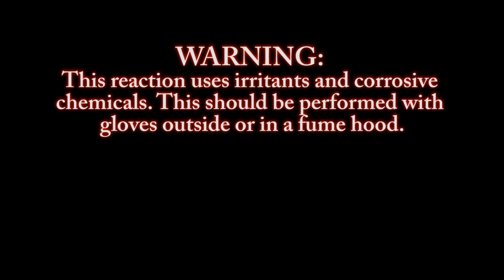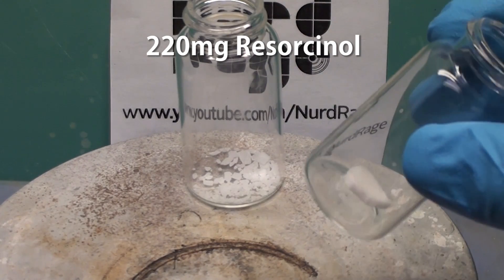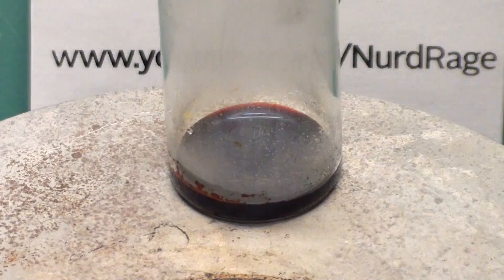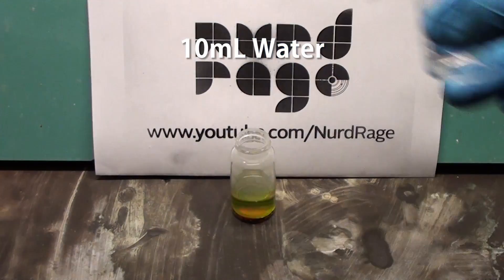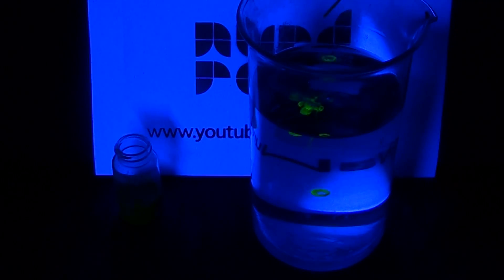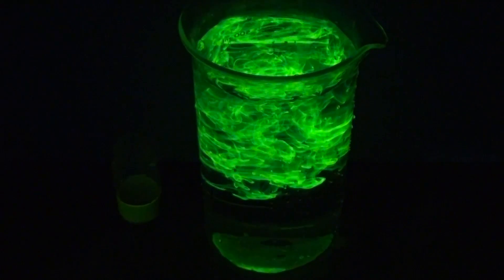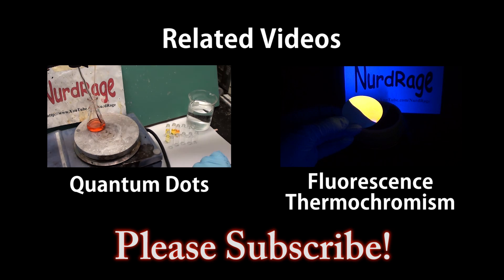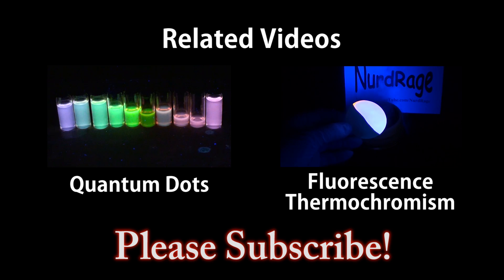How to Make Fluorescein (Fluorescent Dye)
In this video we show how to make fluorescein, a strongly fluorescent chemical.

Combine 166 mg of phthalic anhydride, 220mg of resorcinol and 3 drops of concentrated sulfuric acid. Heat to 200 degrees celsius for 5 minutes. The crude fluorescein produced is dissolved in dilute sodium hydroxide solution (300mg in 10mL of water). To demonstrate fluorescence a few drops of the solution are dropped into water under ultraviolet light.